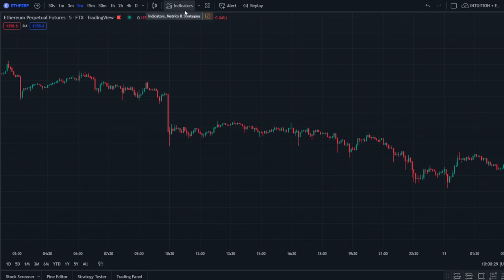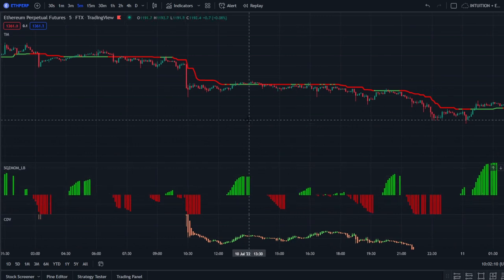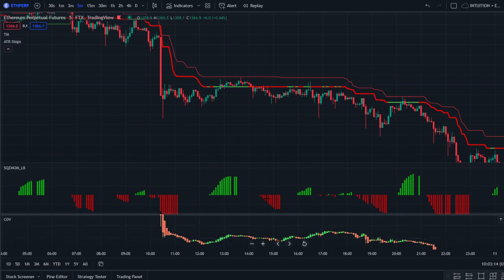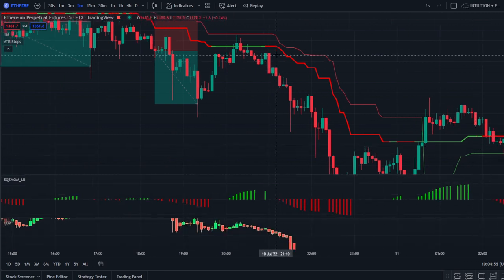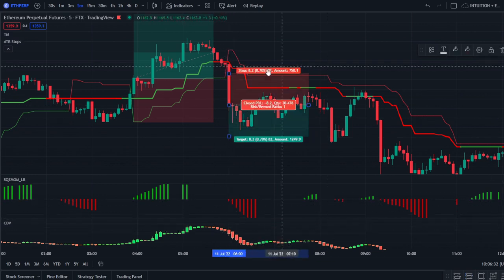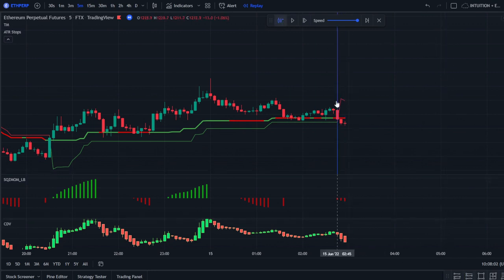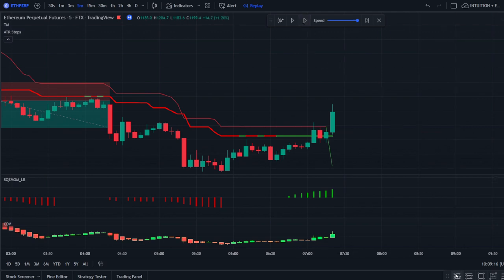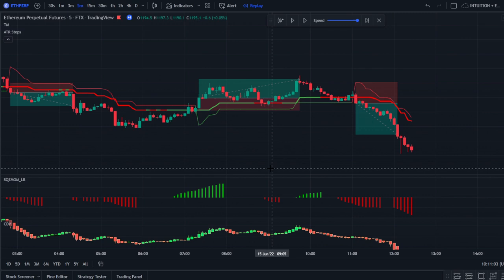INSANE 97.2% Winrate 5 Minute Scalping Strategy That Will Make You RICH!!!🤑 - CRAZY RESULTS!!!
Use this strategy and trade and even use it with other strategies on the 5 minute chart :D hope you guys enjoyed this video and lets help me hit 50 LIKES :D thanks vm!!!